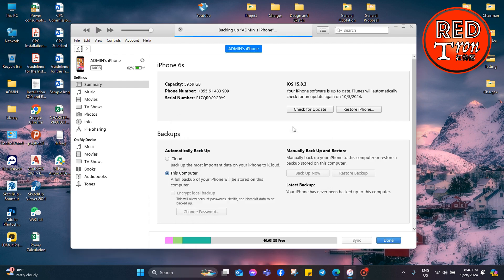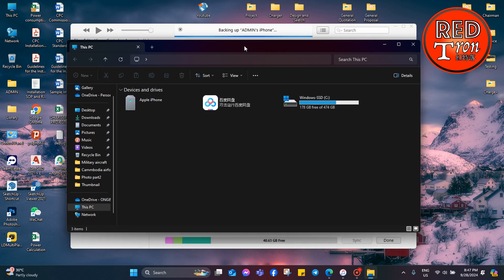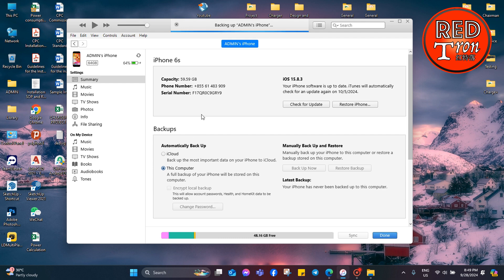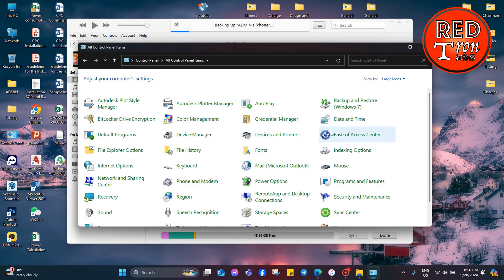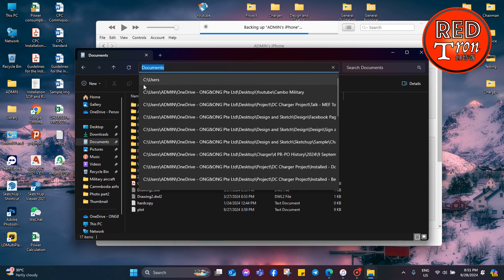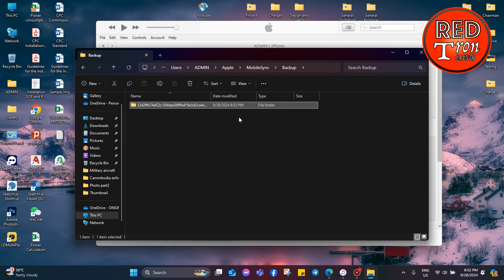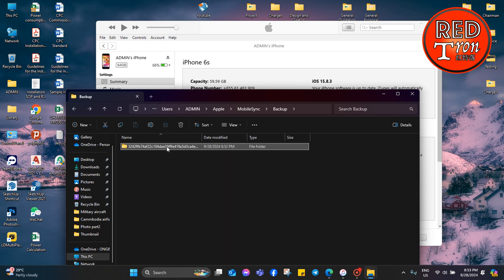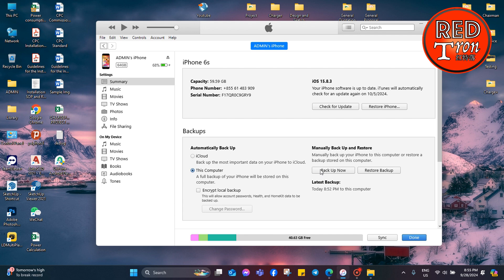How to locate Apple iTunes Back Up folder and file on Window 11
In this video, we’ll provide step-by-step instructions on how to locate your Apple iTunes backup folder and files on Windows 11. Follow along as we delve into the specific paths and methods to access your backups, ensuring you can easily manage and restore your important data. Whether you’re troubleshooting or organizing your files, this guide is the ultimate resource for iTunes users.